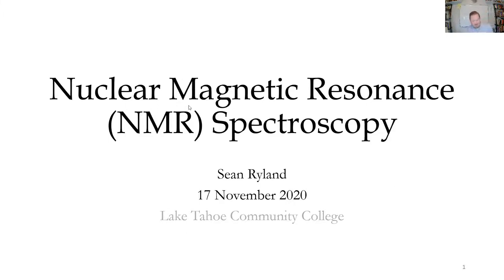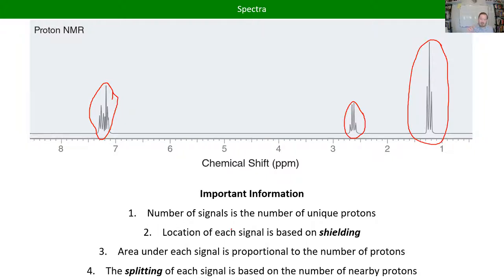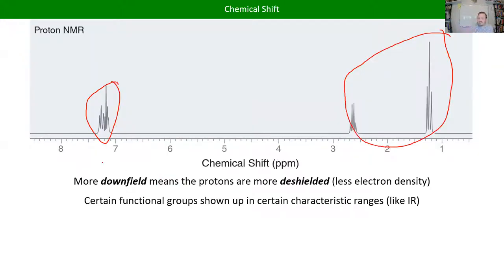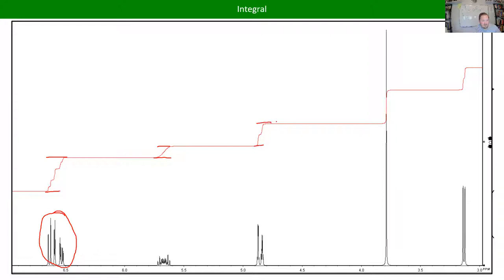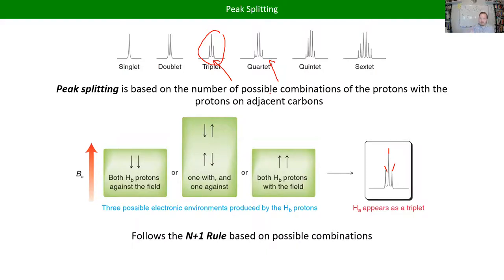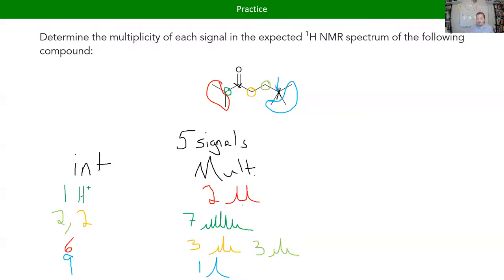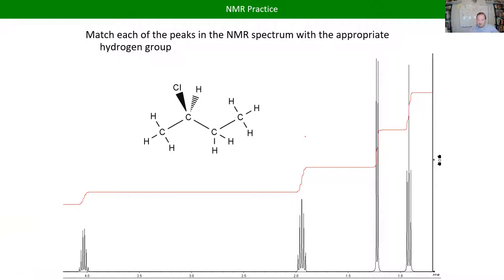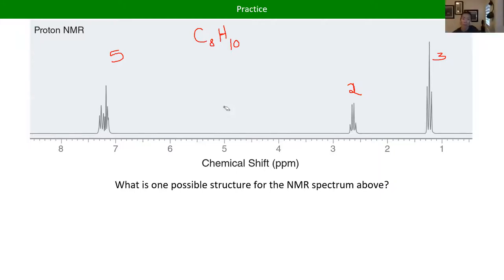Lab 08 CHM221 NMR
Nuclear Magnetic Resonance (Proton NMR)
LTCC CHM221